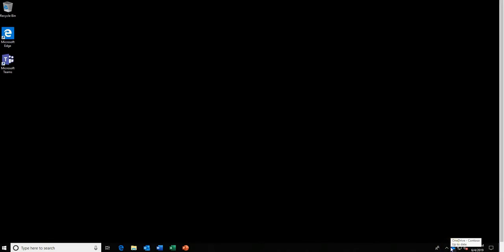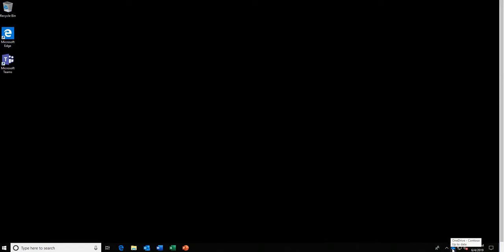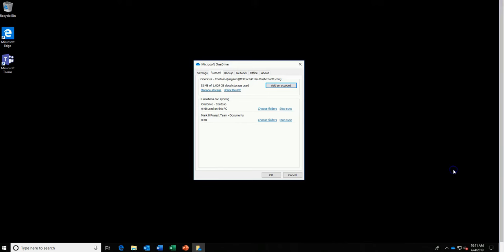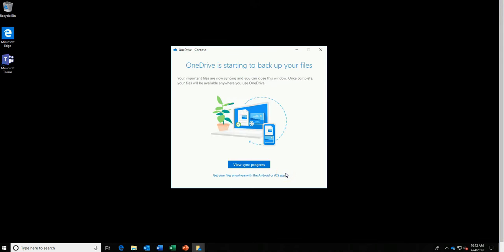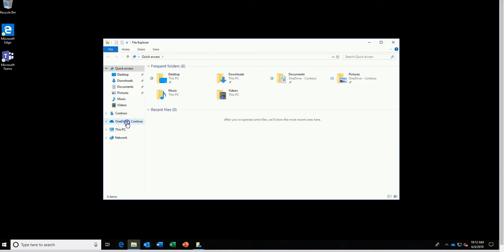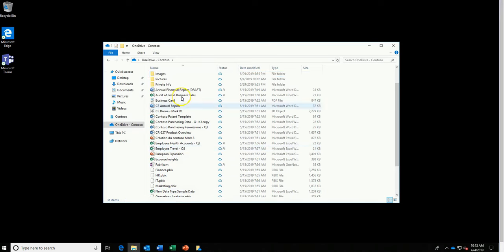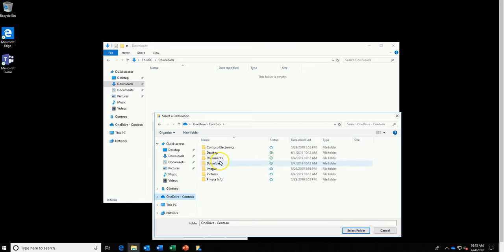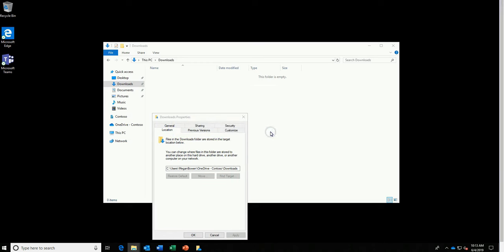How to Backup Files and Folders in OneDrive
Are you interested in having Protected Trust help manage your Office 365 organization?